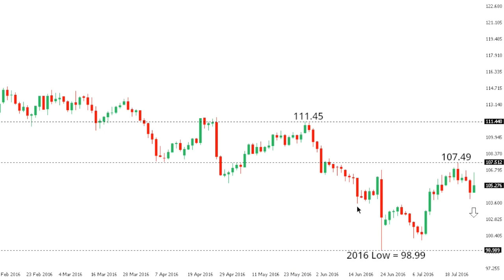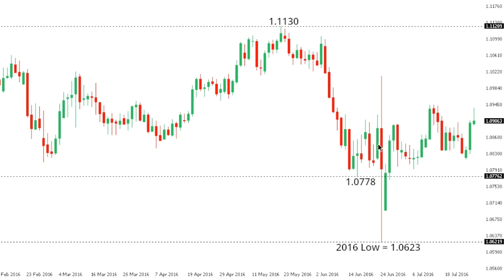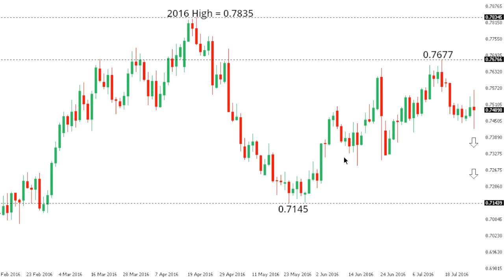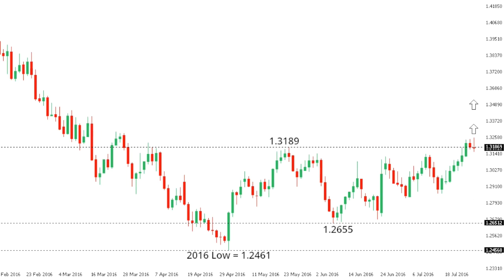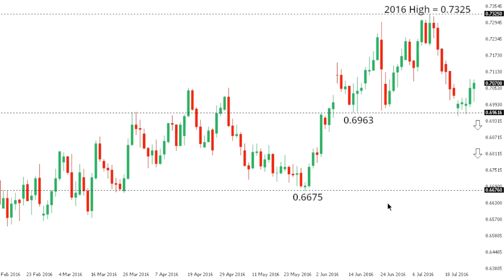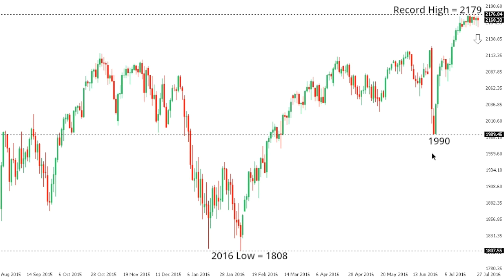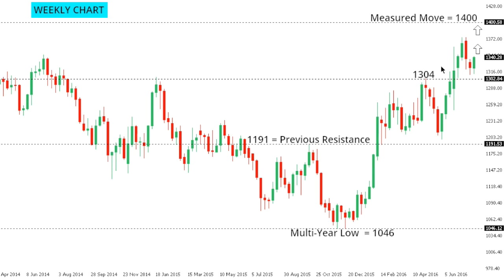LMAX Exchange Chart Talk - Thursday, July 28, 2016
EURUSD breaks up but still bearish. Sign up for Global FX Insights, the daily market commentary from LMAX Exchange